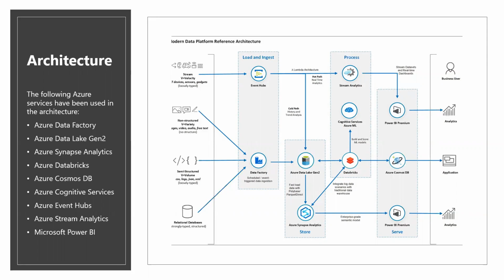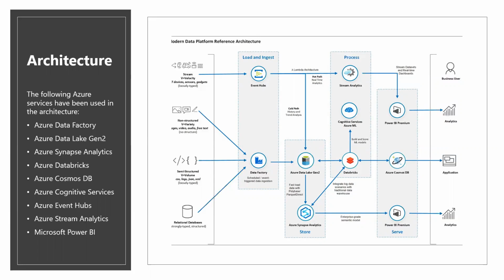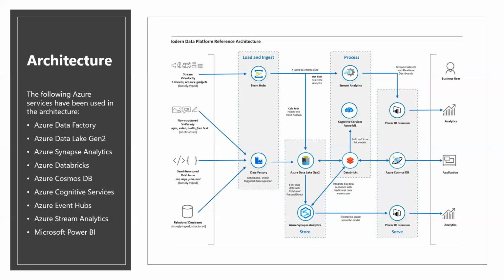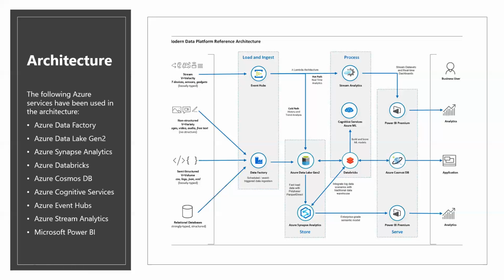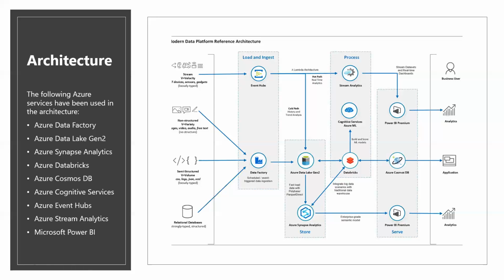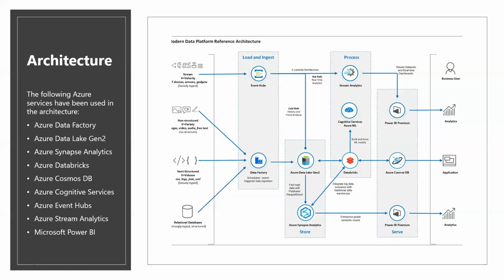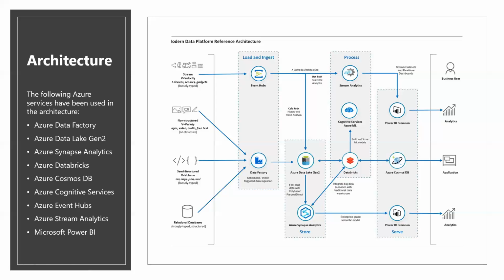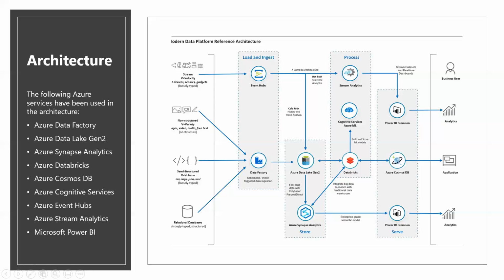Azure Data Platform end to end | Azure Data Architecture | Azure Data Architecture tutorial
Azure Platform end to end | Azure Data Architecture end to end | Azure Data Architecture tutorial